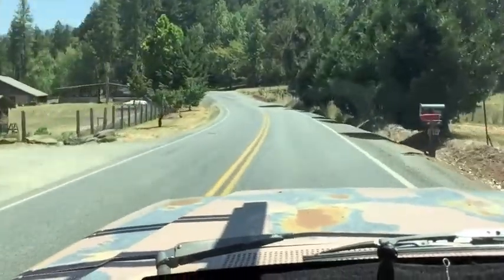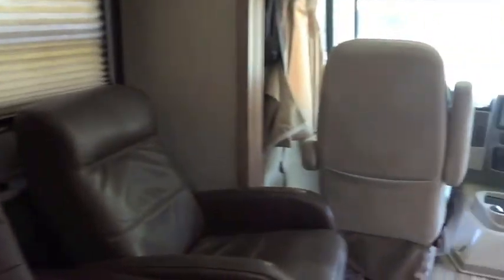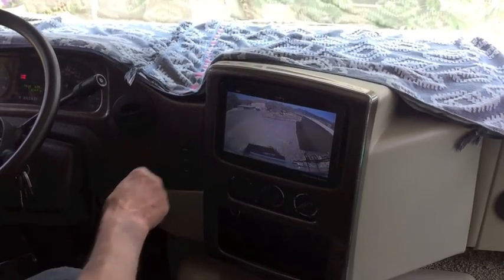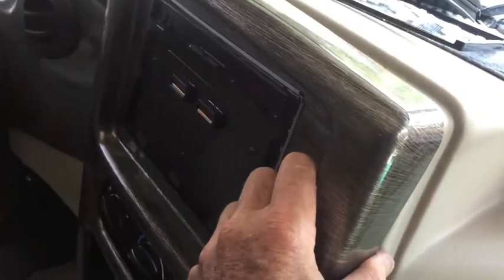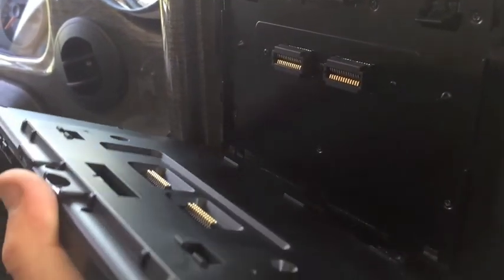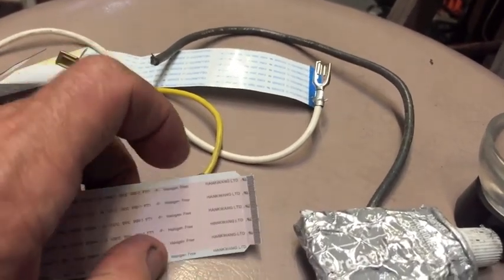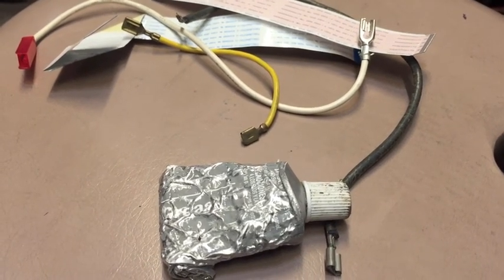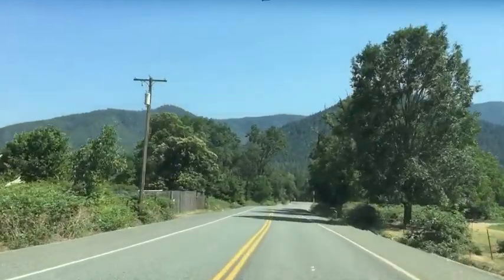Thor Ace Motorhome Monitor Repair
In this video I made a service call for a gentleman who complained that the monitor in his Thor Ace motorhome was intermittent, and pressing on it would enable the monitor to start operating again. To repair this unit all I had to do was remove the connectors and reattach them again. I considered using an anti corrosive lubricant, but I wasn't sure if that might cause any additional problems due to mild insulating properties of such a lubricant.  I suspect that's only a problem on ribbon cables where contact surfaces don't grip very hard, but I'd like to hear the opinions of others on this topic.